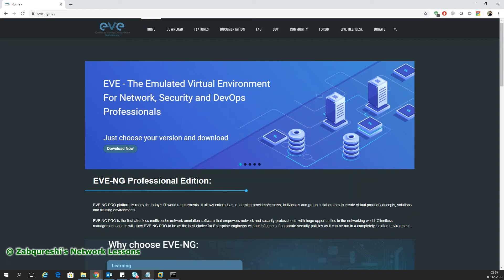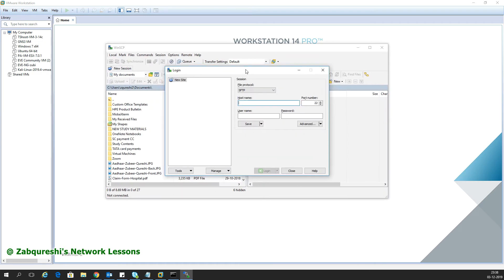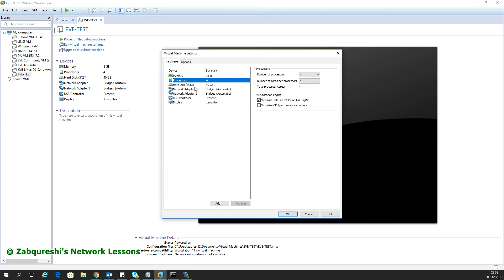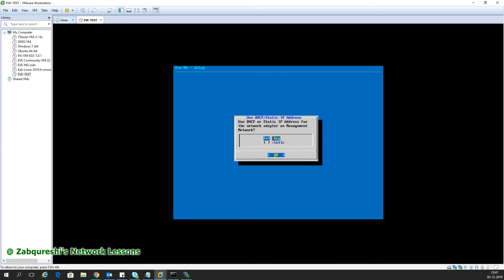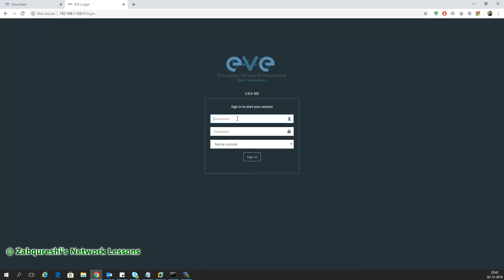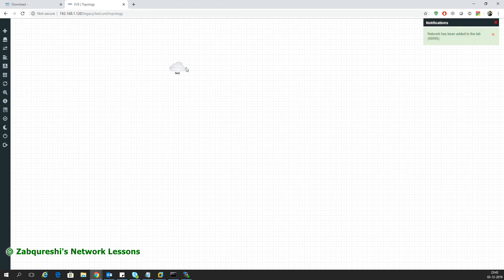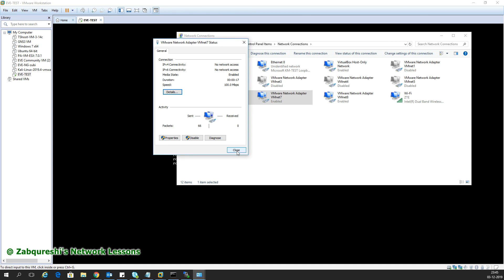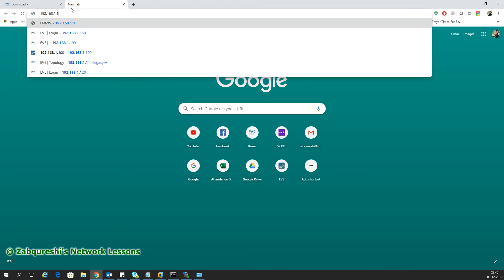Install and Configure EVE-NG in Windows eveng gns3 virl | 2021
In this video you will learn how to install eve-ng in you windows machine.
Also you know how to donwload and configure EVE-ng in windows.
Installing and Configure Eve NG in Windows 10.
Install EVE-ng on VMware.
Configuration of EVE-NG on Windows 10,Installing and Configure Eve-NG in Windows 10,Configuration EVE-NG on Windows 10,installing eve-ng,eve-ng on windows 10,How to install Emulated Virtual Environment,Initial EVE-NG configuration,zabqureshi's network lessons,install eve-ng on windows,Initial EVE-NG config,Install EVE-NG ISO